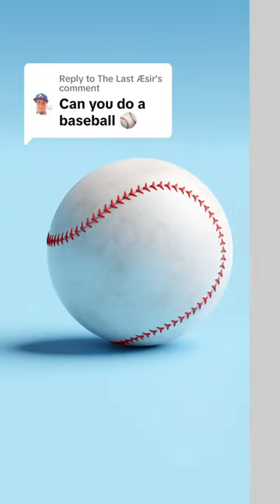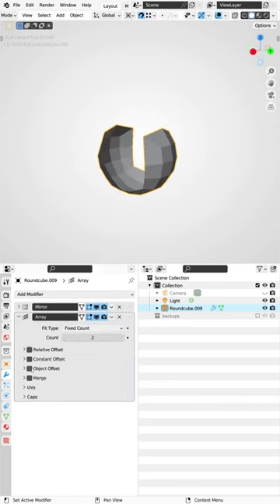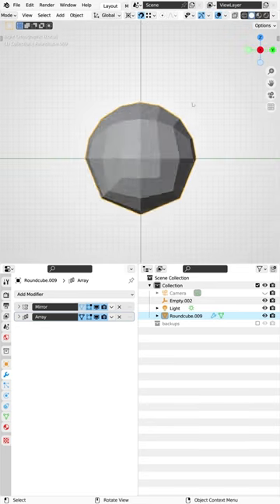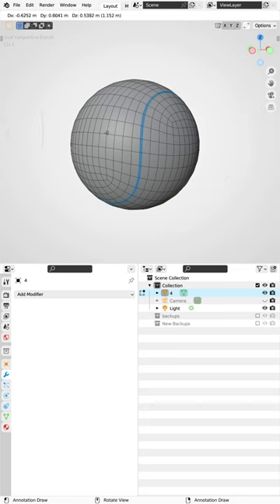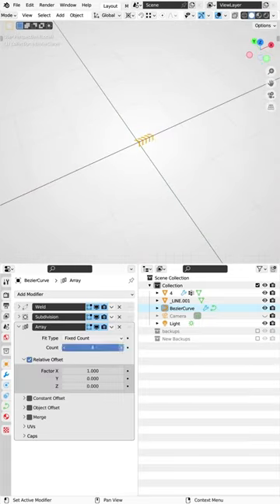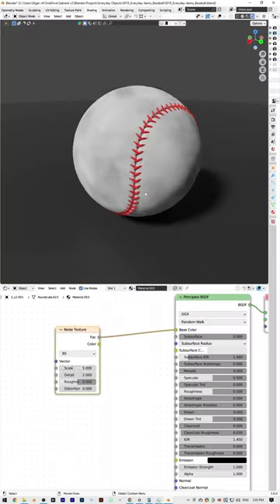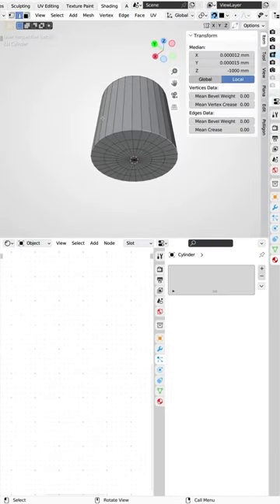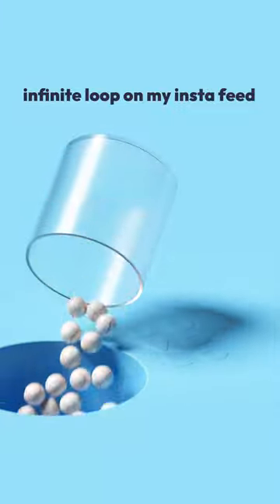How to make a baseball in blender